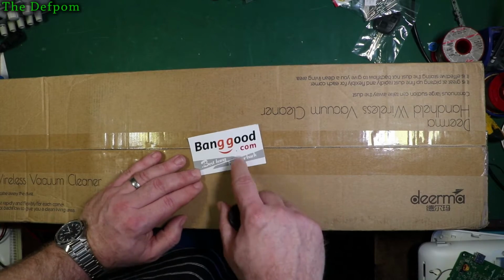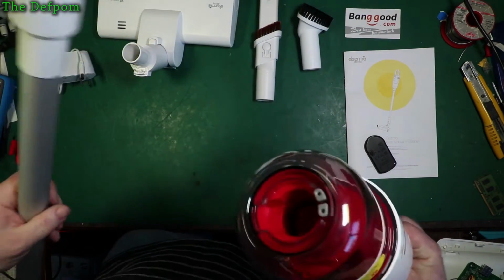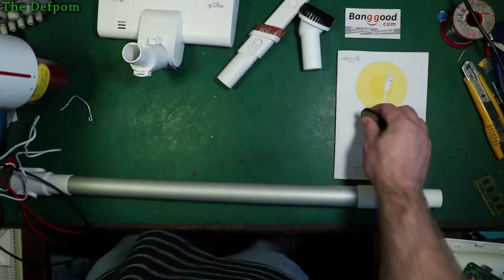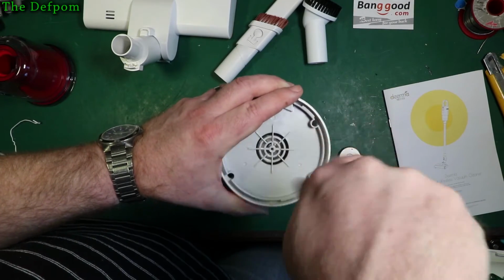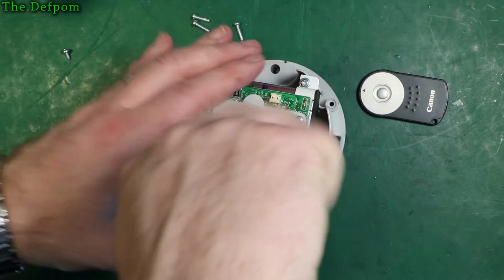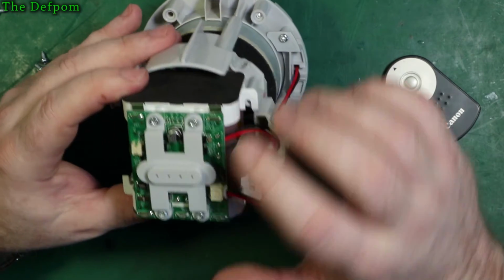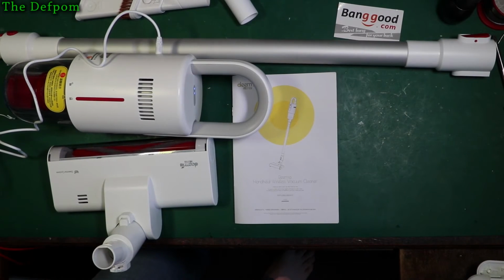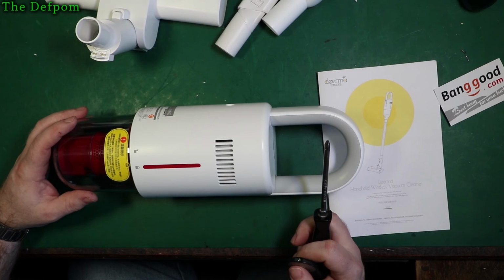🔴 #645 Deerma Handheld Cordless Vacuum Cleaner Review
I review the Deerma Handheld Wireless Vacuum Cleaner, which was provided to me for free by Bangood.

Boonton
4220.

Fluke
8842A:
893A.
A90.

HP/Agilent/Keysight
5005A.

Marconi
2022D.
2955.

Siglent
SPL-1008.